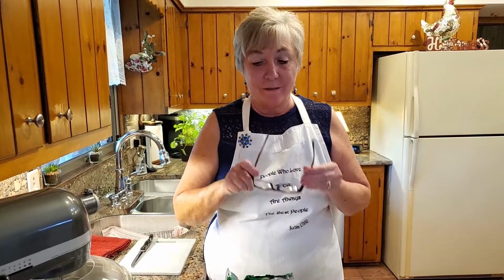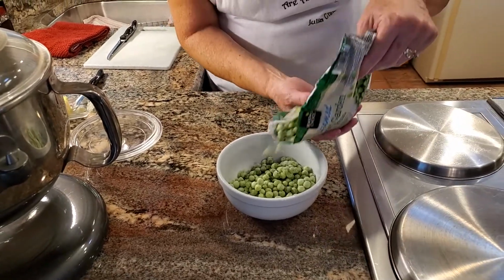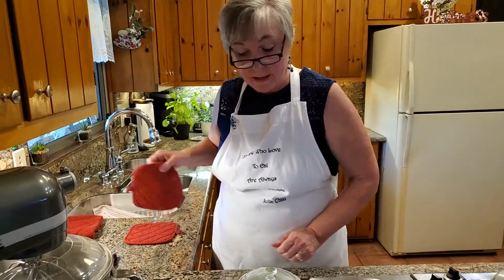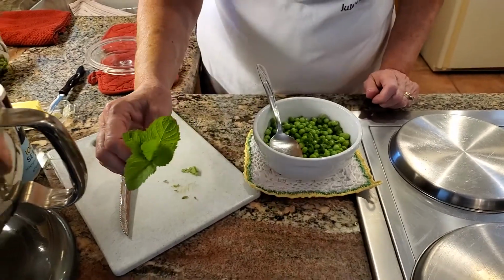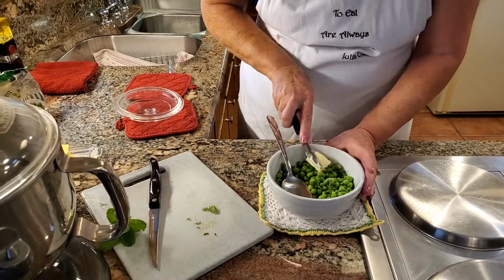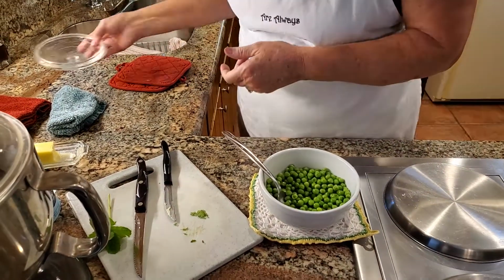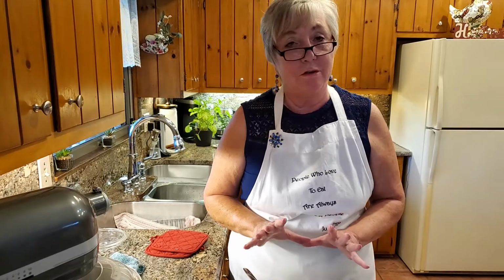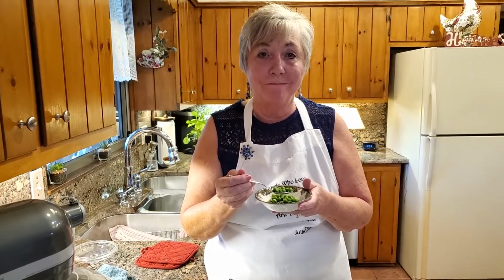Steamed Mint Peas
How to make a quick, easy and tasty side-dish for your next meal.

Ingredients:

1.   3-Mint Leaves.
2.   1/16 teaspoon-Salt.
3.   1 pad-Butter.